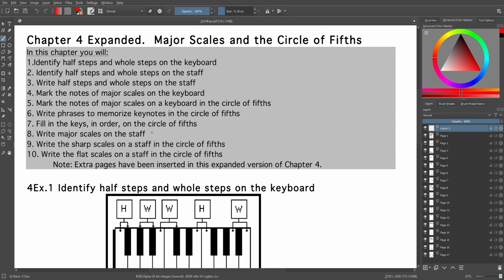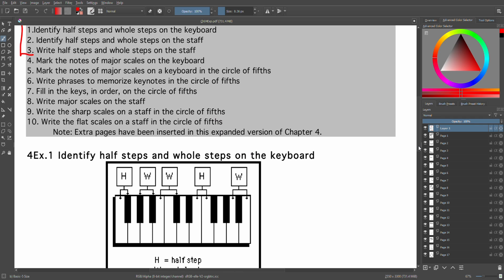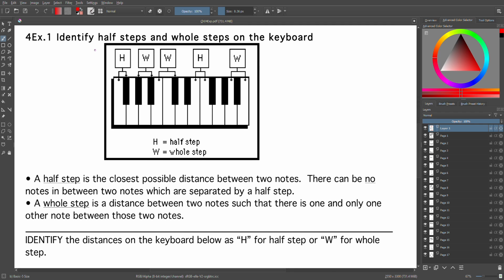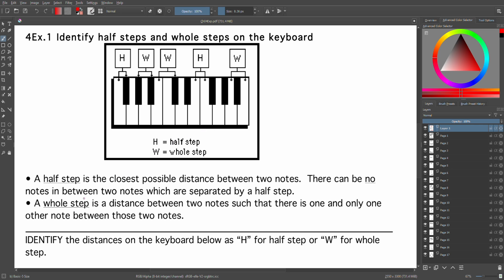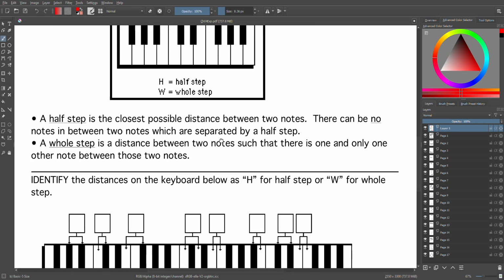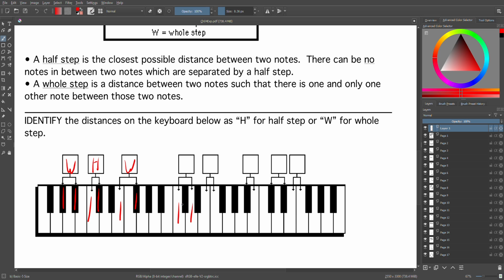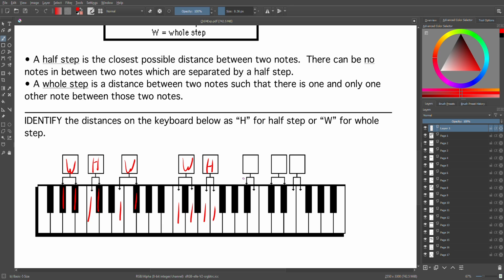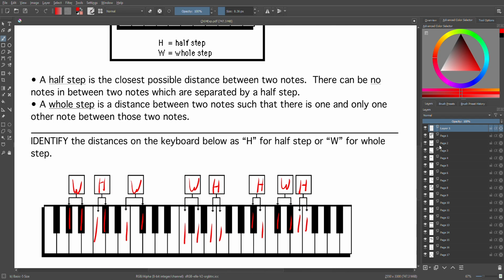Chapter 4.1 (G Major Music Theory)